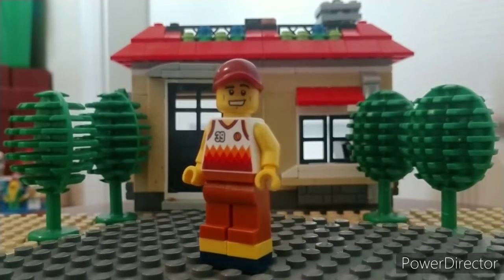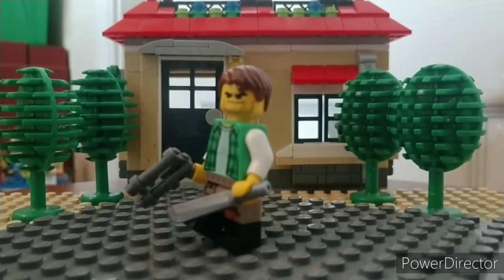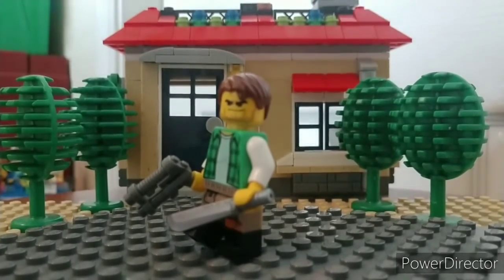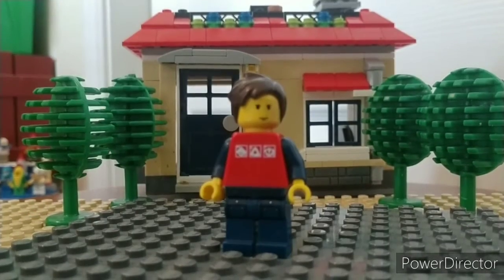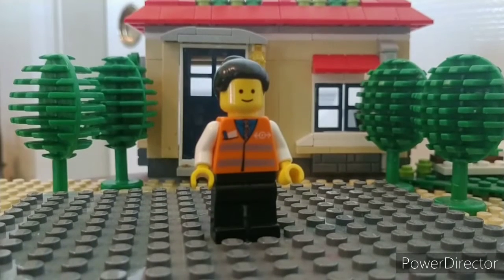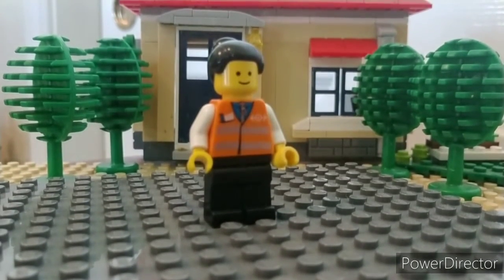Supreme Minifig Series 1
My first Minifig Series!